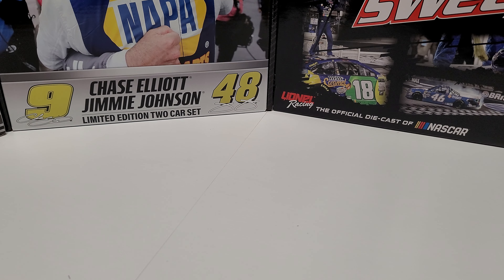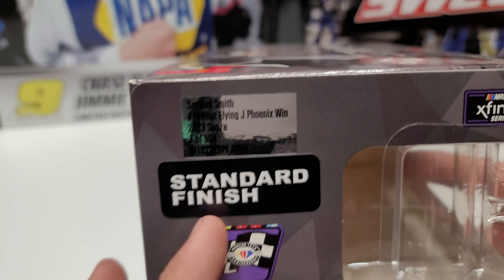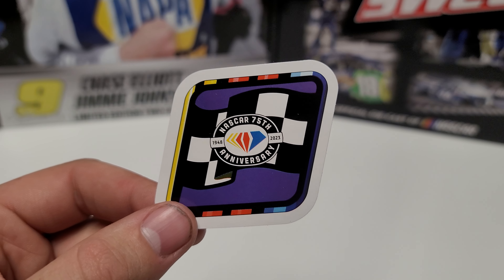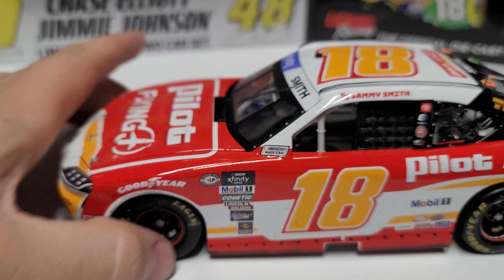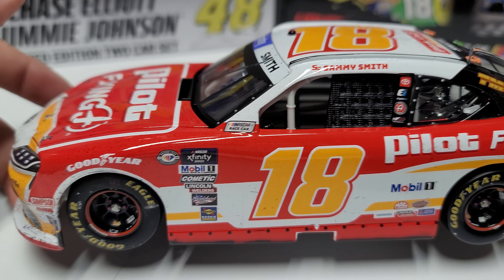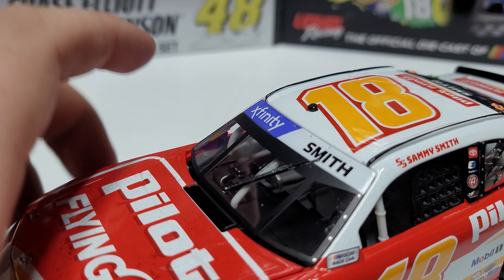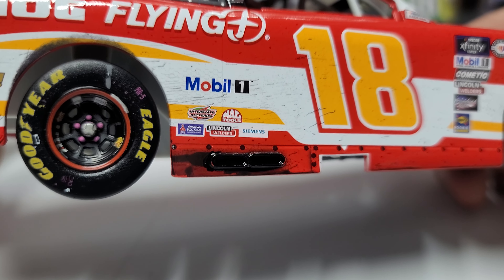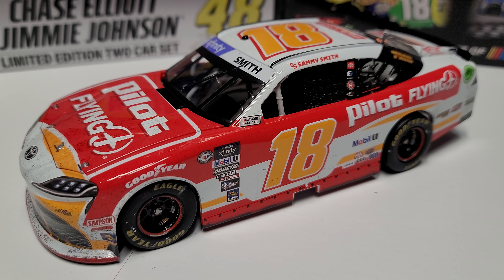Sammy Smith 2023 Phoenix 1st Xfinity Win 1/24 NASCAR Diecast Review